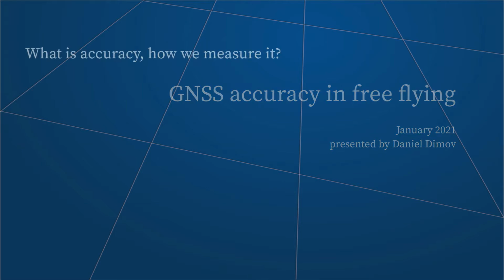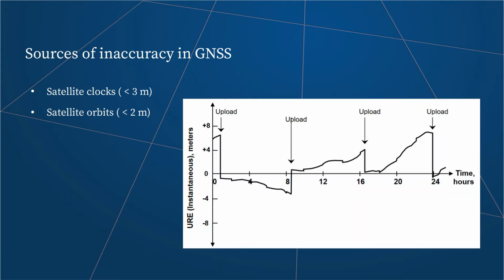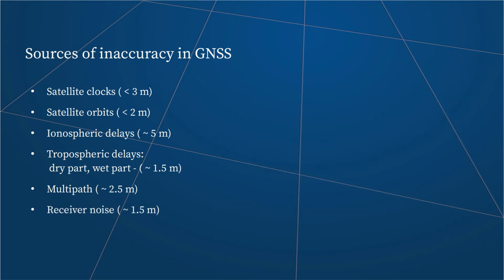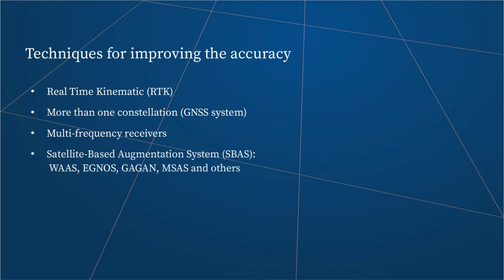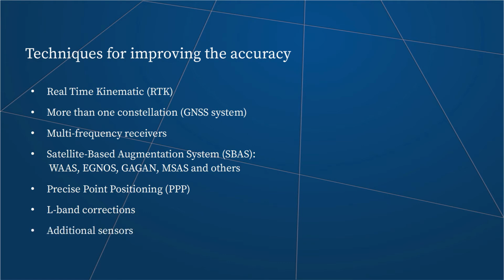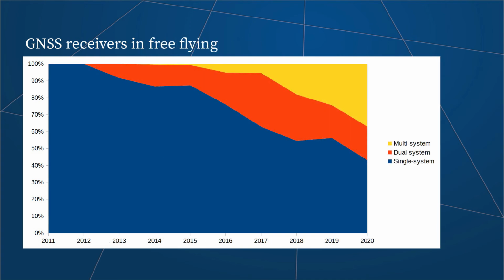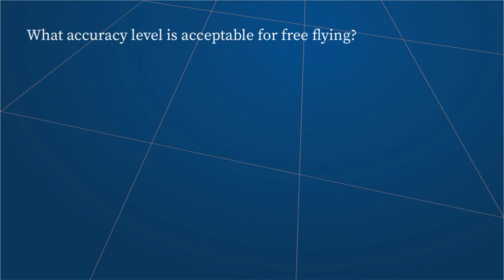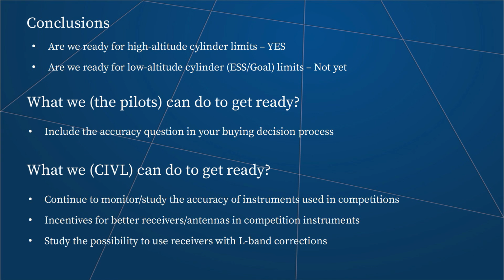GNSS accuracy in free flying